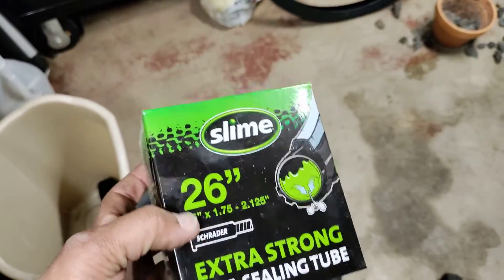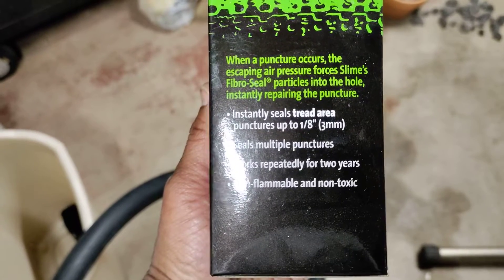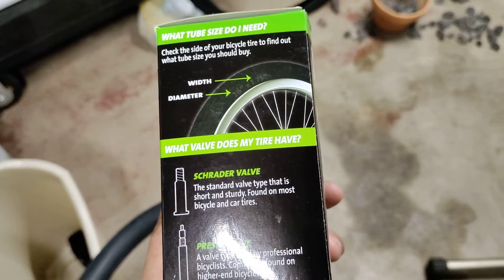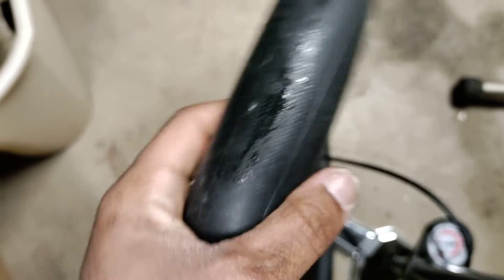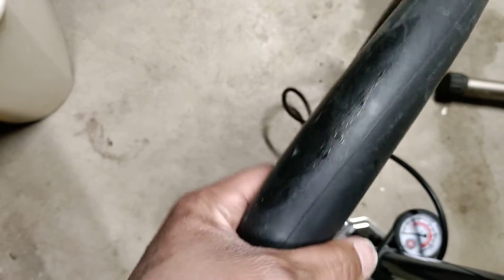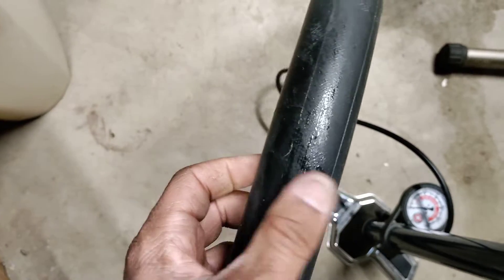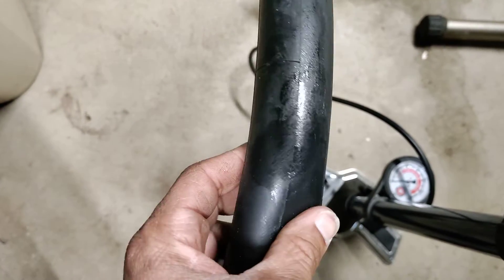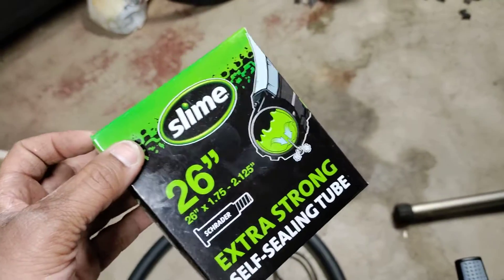Slime Self-Sealing Inner Tubes Seem to Work?